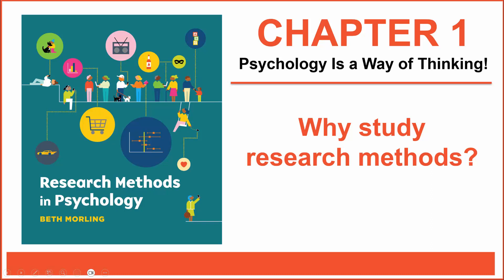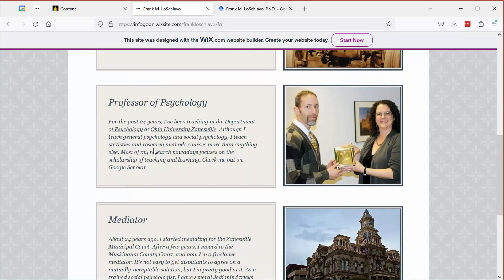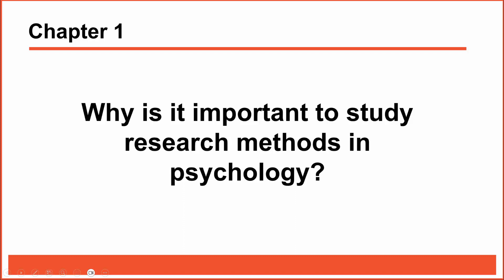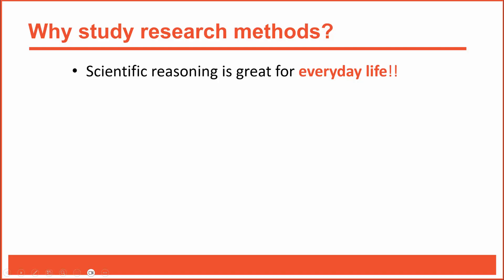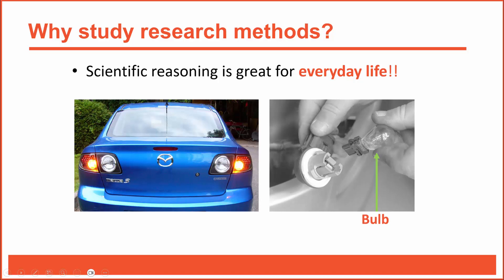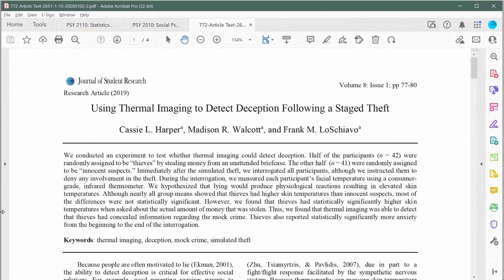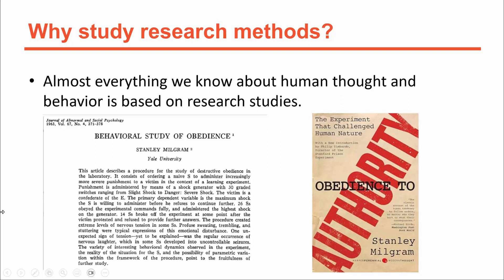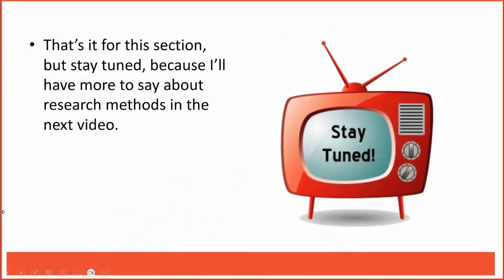PSY 2120: Why study research methods in psychology?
This video addresses why it is important to study research methods in psychology. After introducing myself, I discuss that psychologists think scientifically, and that a scientific attitude is helpful in all facets of life. And finally, I point out that almost everything we know about human thought and behavior is based on research. To understand this research, one must be familiar with the strengths and weaknesses of the methods used to collect the data.

0:00 Introduction
0:40 I introduce myself and my family
1:52 Why it’s important to study research methods